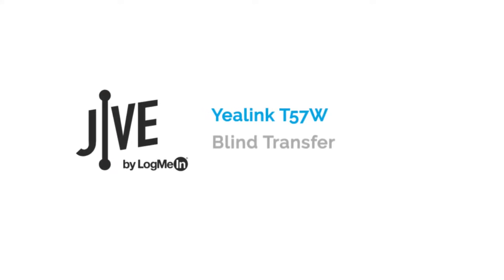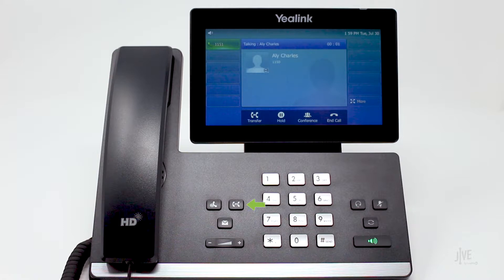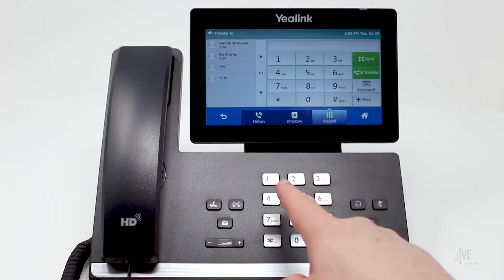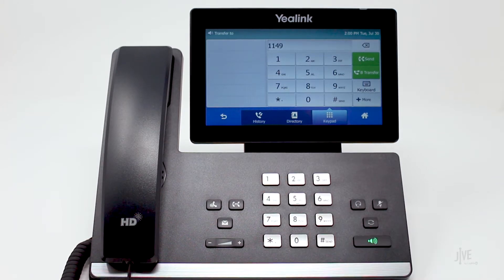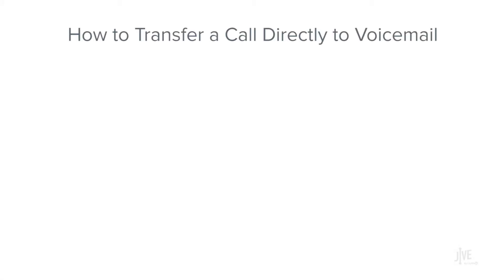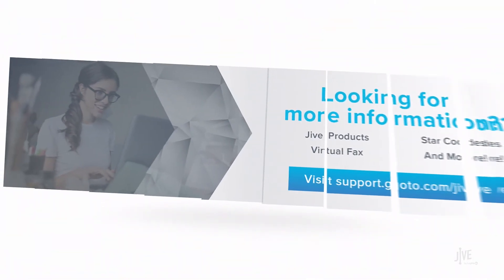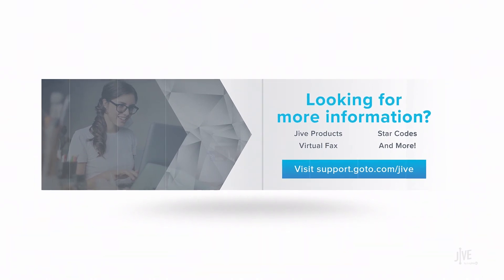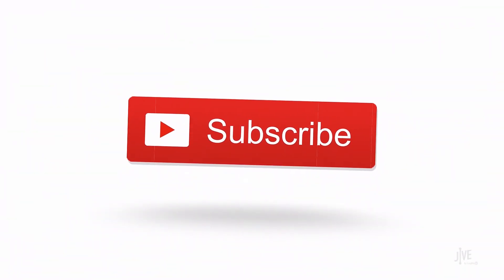Yealink T57W -- How do I blind transfer a call?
This video demonstrates how to perform a blind transfer on a Yealink T57W. A blind transfer routes a call to another party without speaking to them first. The original call is then ended, and no confirmation is made to determine whether the transferred call is answered, or if the number is busy. Features like these can be performed with the GoTo desktop and mobile apps. Click the applicable playlist to find out more.